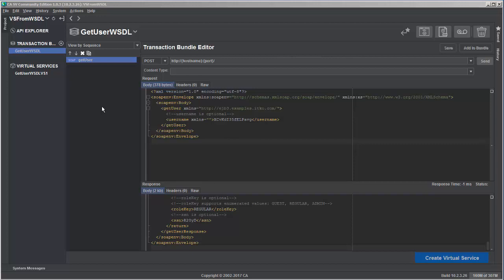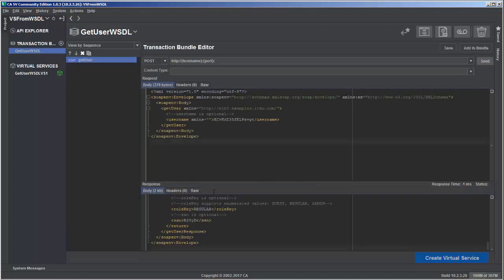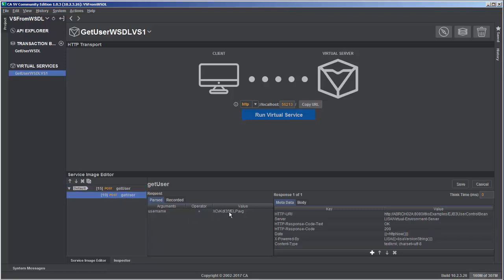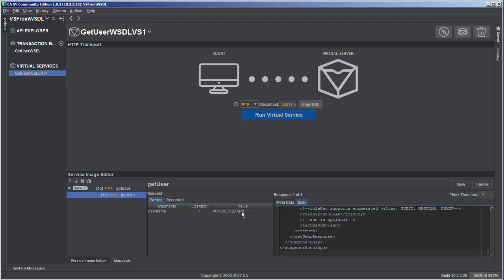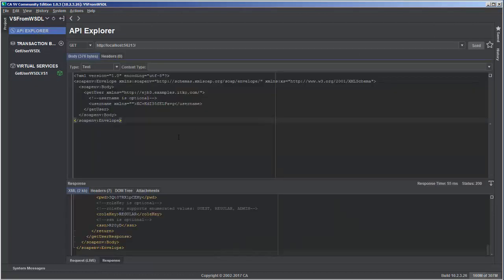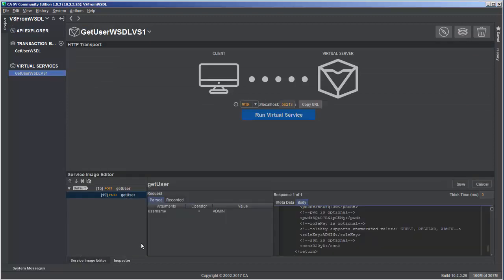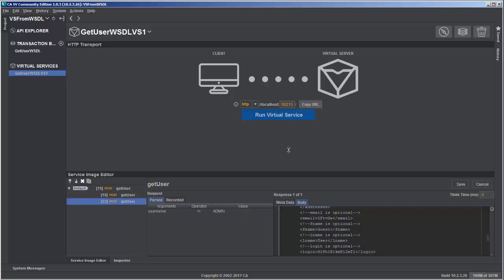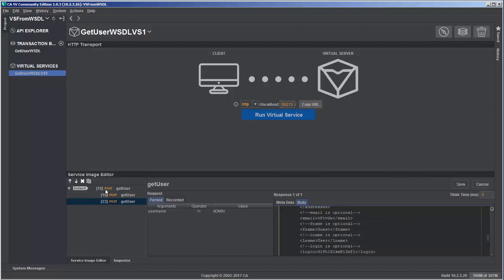Edit Virtual Service Request/Response Data using CA Service Virtualization Community Edition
Learn how to use data in request and response pair files to create a virtual service using CA Service Virtualization Community Edition.